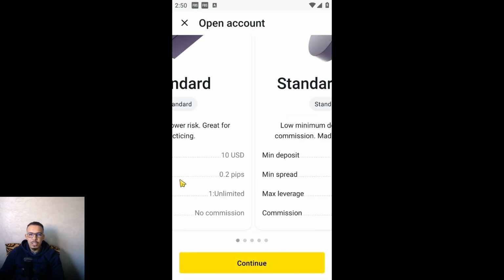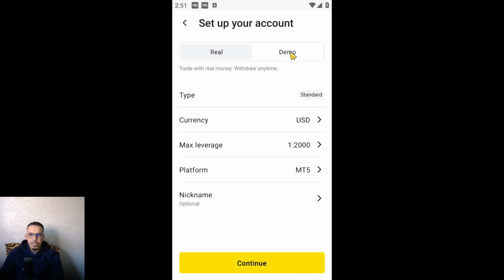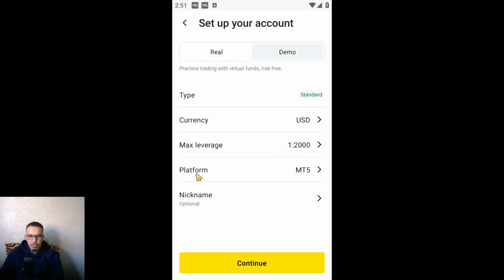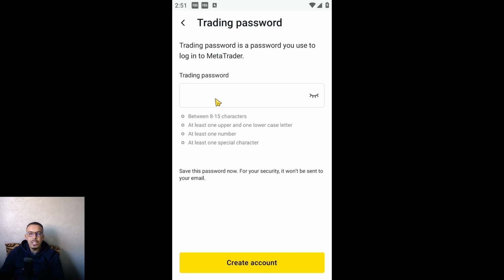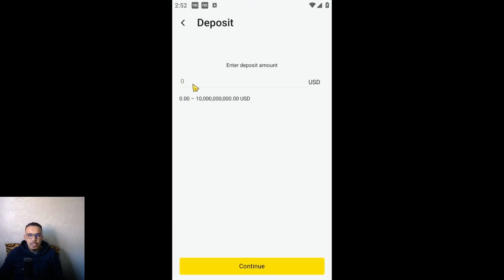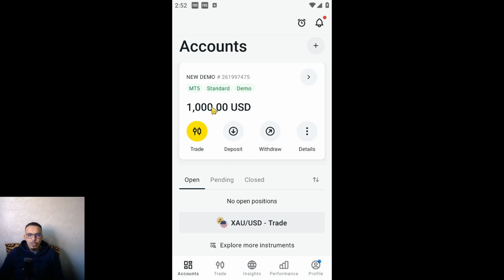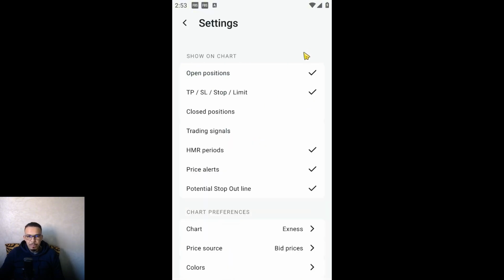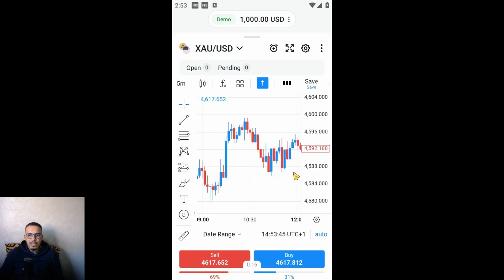How to Add More Demo Accounts on Exness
Learn how to create and add extra demo accounts on Exness in just a few steps. This quick tutorial shows you where to find the account options and set up multiple demo accounts easily.